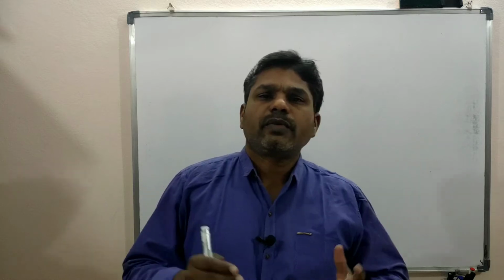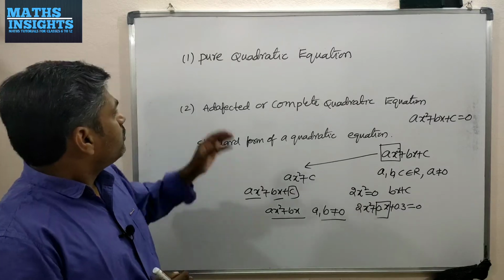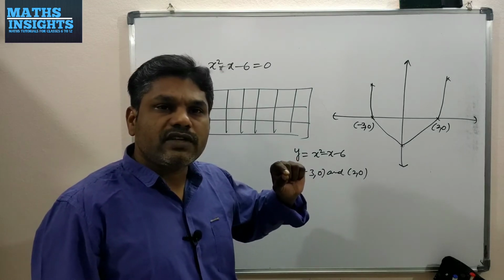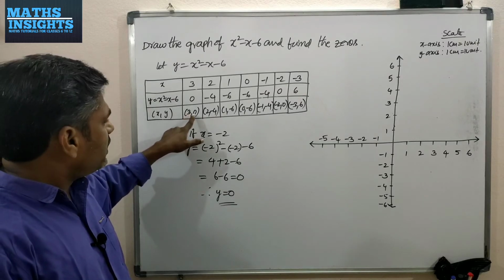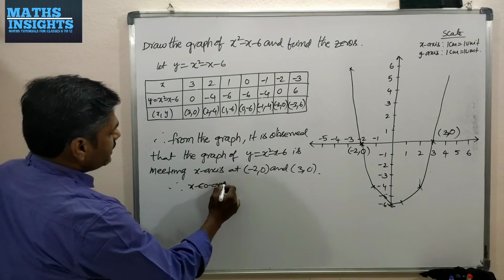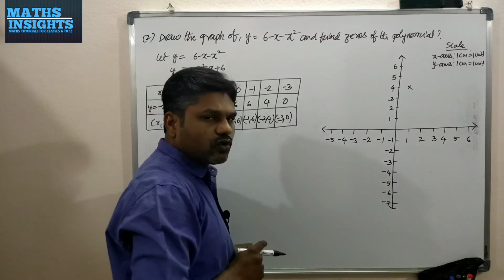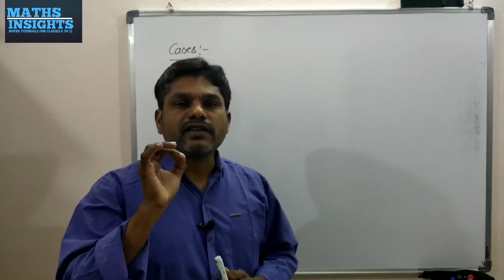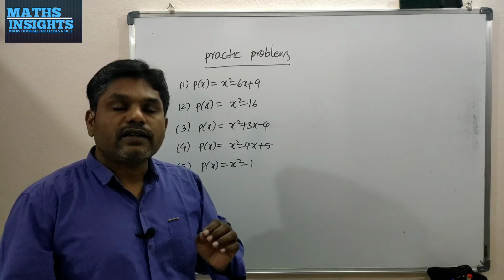Graph of Quadratic Polynomial - Finding Zeros using Graph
In this video, it is explained how to draw graph of quadratic polynomial and how find the zeros of that from the graph. This is useful for the Class 10 students of AP/TN states as it part of their syllabus.